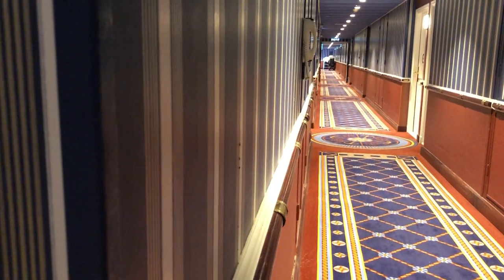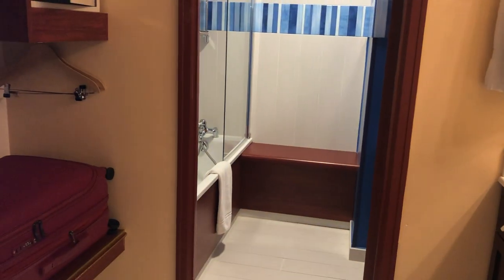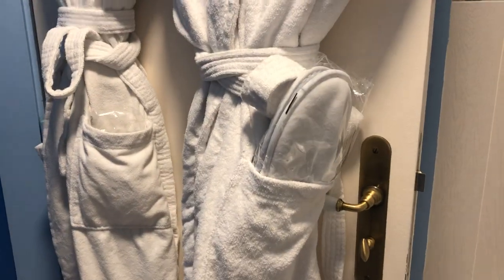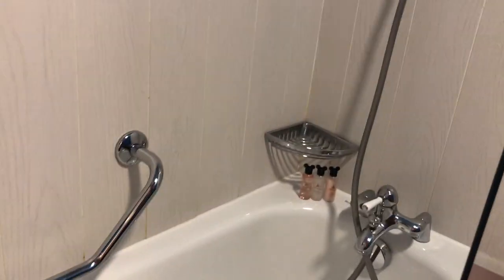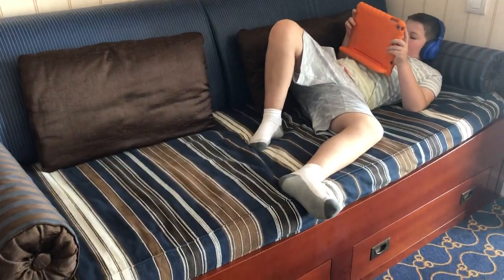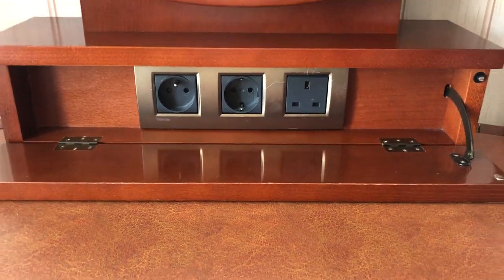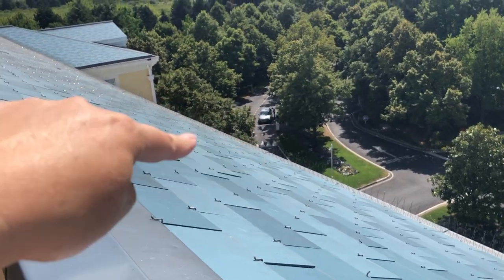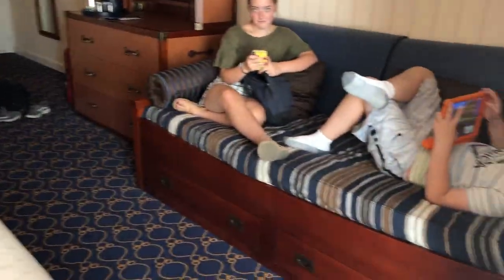Room Walk Through: Compass Club Family room at the Newport Bay Club Hotel inside Disneyland Paris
Experience this hotel walk through of the Compass Club Family room at the Newport Bay Club Hotel inside Disneyland Paris.  Agent Jenny Bond shows you a great option for your next European trip.